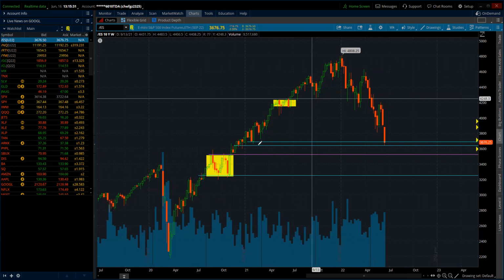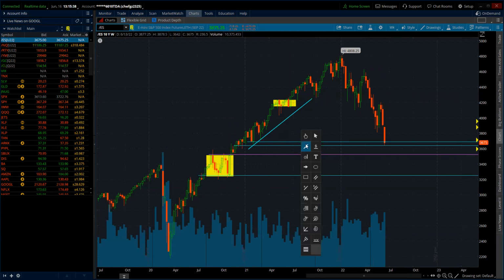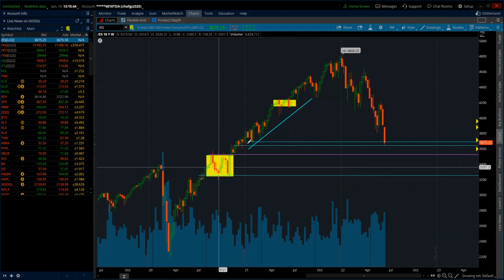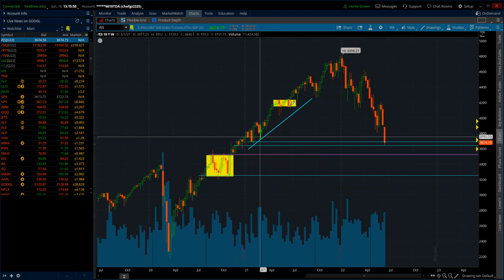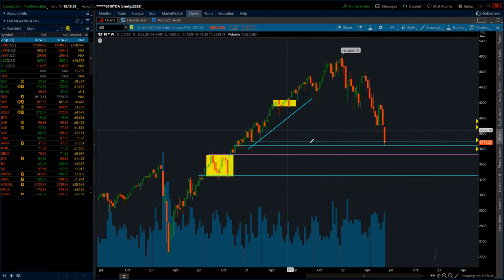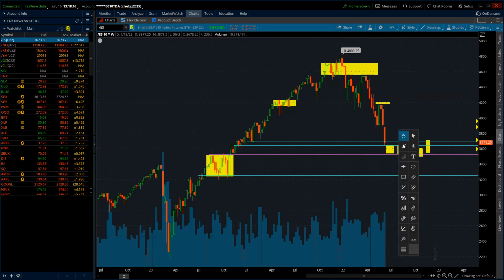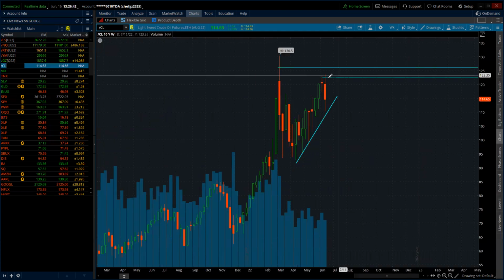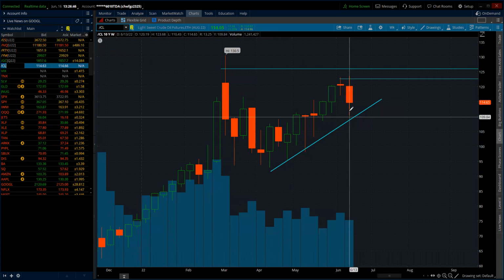6.16 Market breakdown